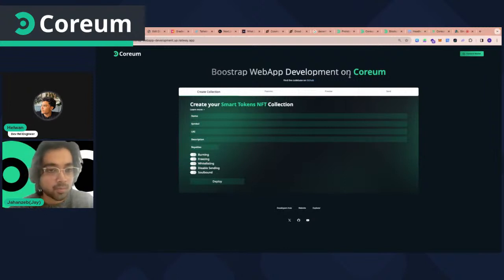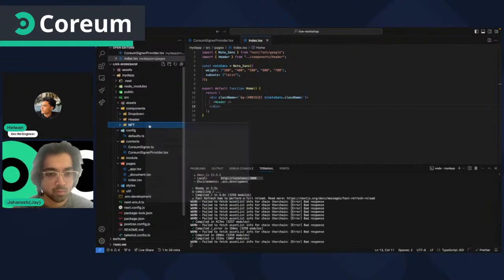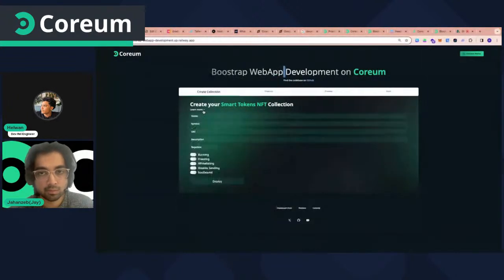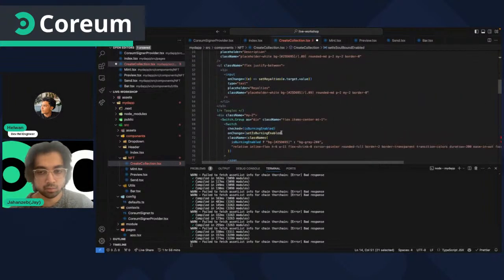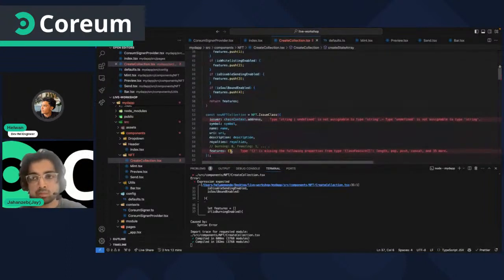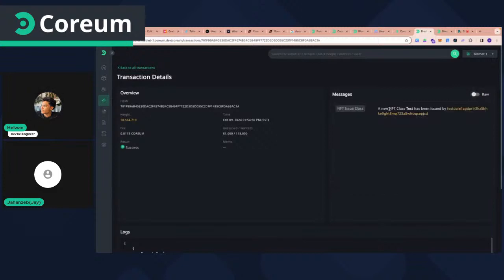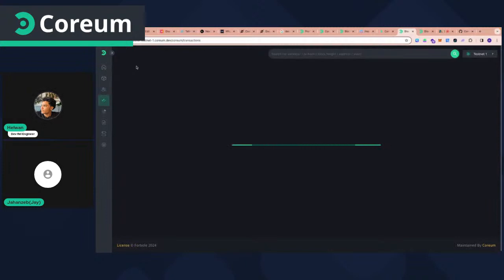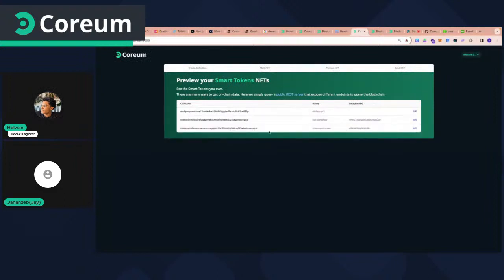Bootstrap WebApp Development on Coreum | Developer Workshop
Create a decentralized application from the ground up and deploy Smart Token interactions directly in the browser, such as creating NFT collections and sending NFTs with the Coreum dApp Npm package.

​During this workshop, participants will embark on a comprehensive exploration, beginning with the installation of the package and culminating in the unveiling of a fully functional DApp.

​The key highlights of what we'll cover include:

​- Initiating a Full-Stack web development environment with a bootstrap approach.

​- Engaging in seamless interaction and message signing with web-based wallets.

​- Crafting a decentralized application from the ground up.

​- Exploring smart token interactions directly in the browser, such as creating NFT collections and sending NFTs.

​To actively participate, attendees should come prepared with the following prerequisites:

​- A fundamental understanding of Typescript and React.

​- Installation of one of the following wallets: Keplr, Leap, Cosmostation, or Frontier.

LIVE Q&A

​Visit our GitHub repository for more information and access to the package

​Hosts: Helwan Mandé Developer Relations Engineer and Jay Hussain - Developer relations advocate